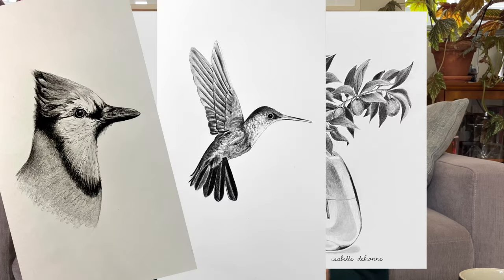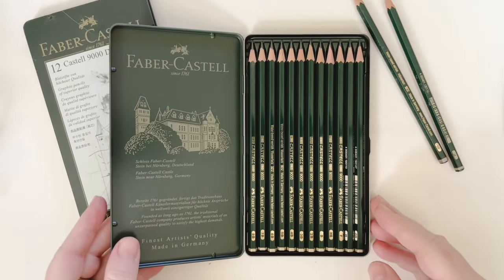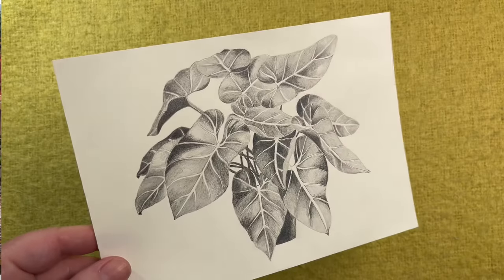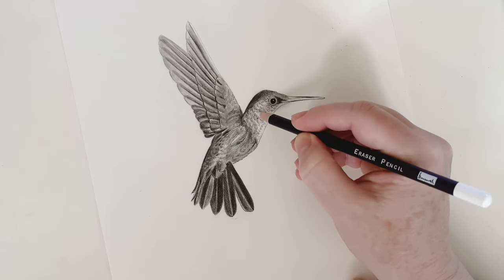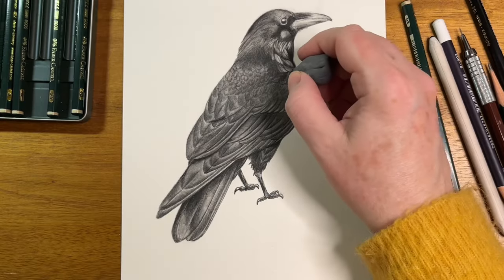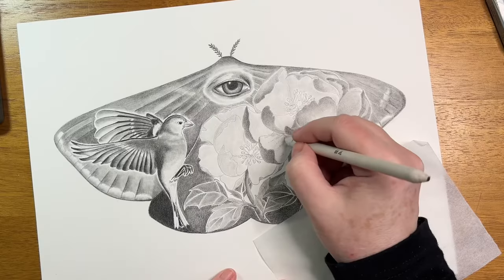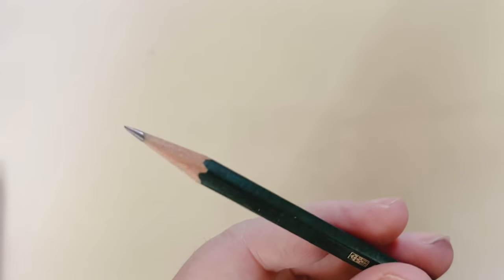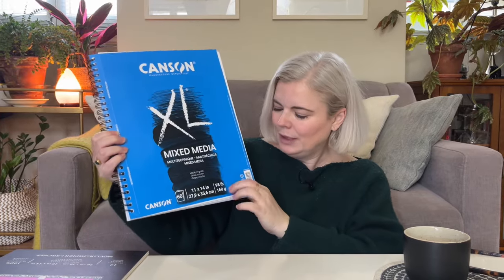My Must-Have Art Supplies For Graphite Drawings (2024)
This week I’m sharing my favorite art supplies, graphite edition!
It’s been about a year since my first “favorite art supplies” video and I figured because a lot has changed it was time for an update! This time I’m focusing on my favorite art supplies for graphite drawings because as you know I’ve been spending a lot of time building my skills in graphite in the past 6 months or so.
I hope you enjoy this new my favorite art supplies video and find it useful.

 🎨 ART SUPPLIES
Faber-Castell 9000 pencils
Faber-Castell Pitt graphite Matte pencil 14B
Faber-Castell Pitt Graphite Matte Pencil Set
Mechanical Pencil Pentel GraphGear 500
Mechanical Pencil leads
Blending stumps
EcoTools Makeup Brush Kit
Kneaded erasers
Tombow Mono Zero eraser
Faber-Castell Dust-Free Vinyl Erasers
Blade Swann Morton SMO-R
X-Acto Electric Pencil Sharpener
Faber-Castell blade
Arches Hot Press watercolor paper
Canson XL Series Mixed Media Pad

PRODUCTION
Camera: iPhone 13
Editing: Splice app.

Publish date: 04/09/2024

00:00 Introduction
00:38 Pencils
04:19 Erasers
06:47 Blending tools
08:07 Sharpening tools
09:30 Paper
11:19 Outro